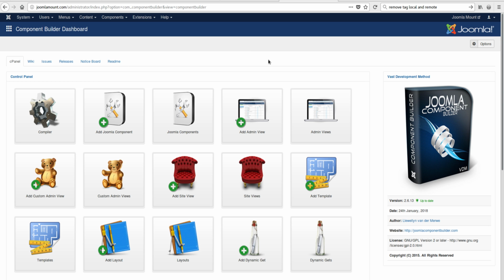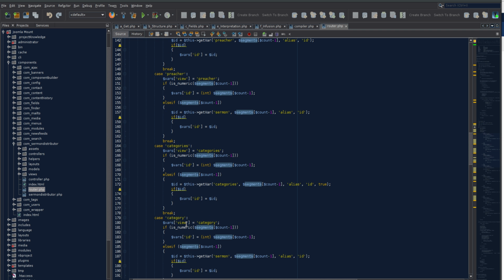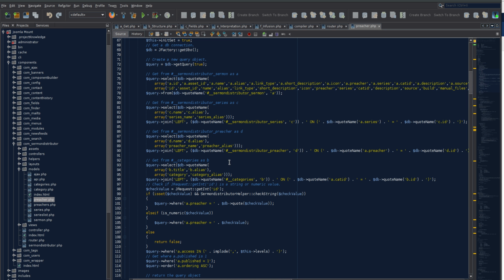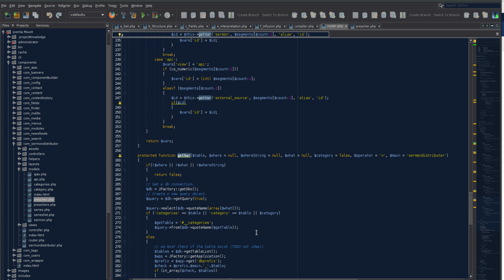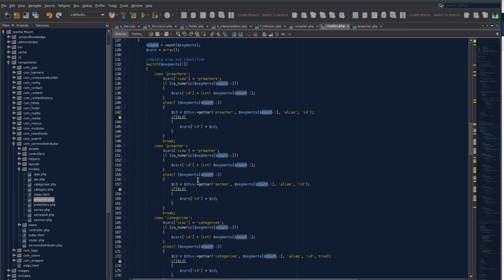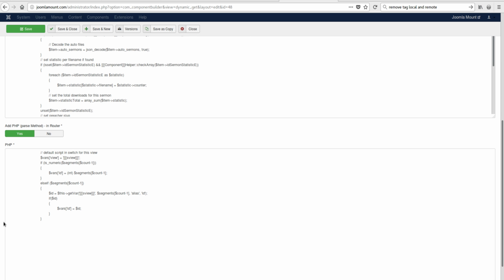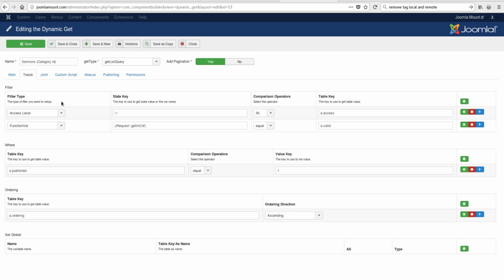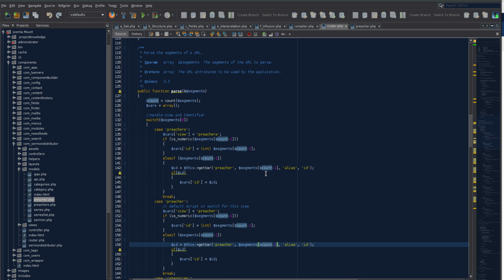Dynamic Router Implementation Explained